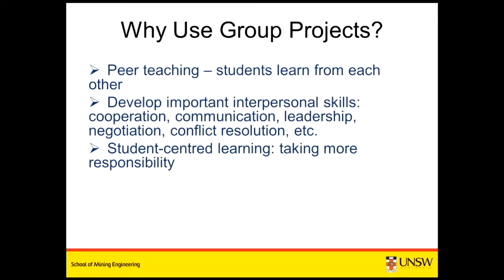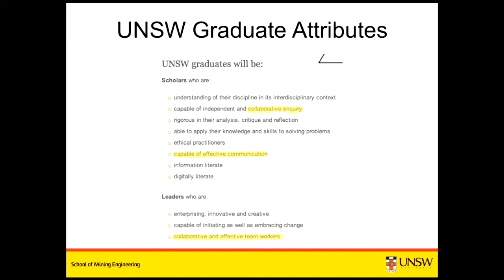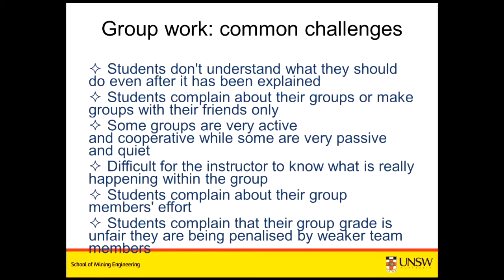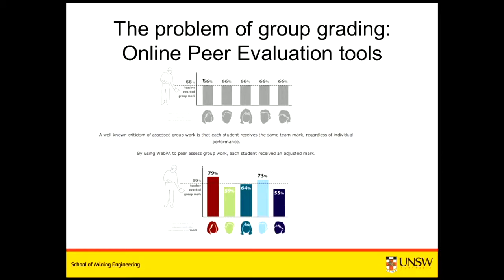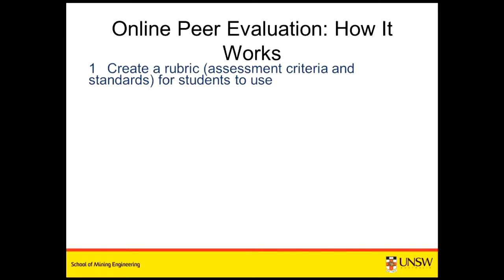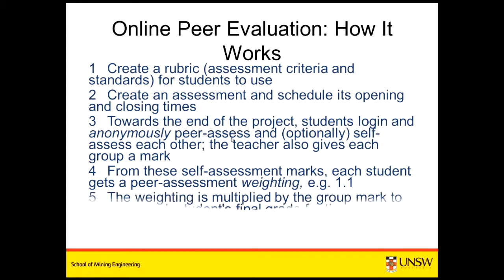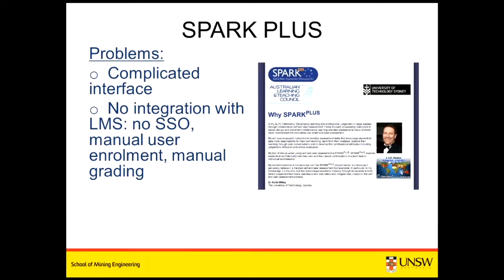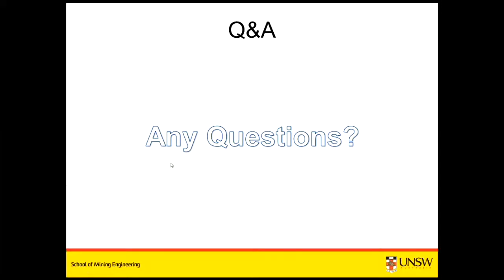Getting runs on the board with student group work - Blended Learning Forum, February 2014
Getting runs on the board with group work and online peer evaluation. The affordances of Online Peer Evaluation Tools.

Presented by Timothy Allen, UNSW.